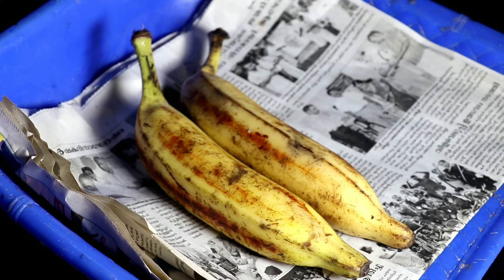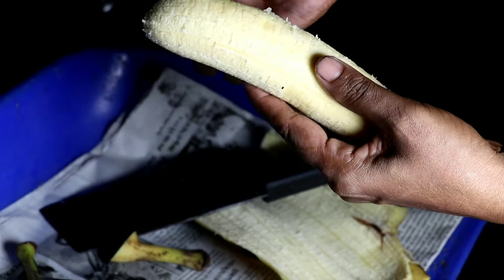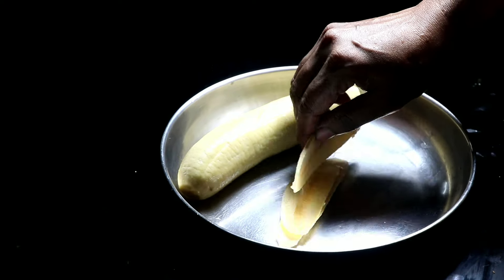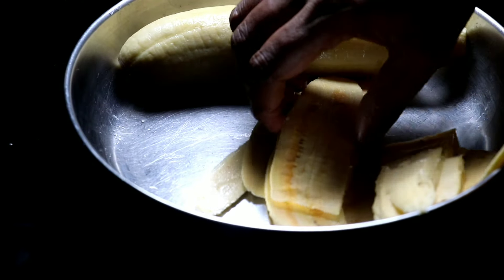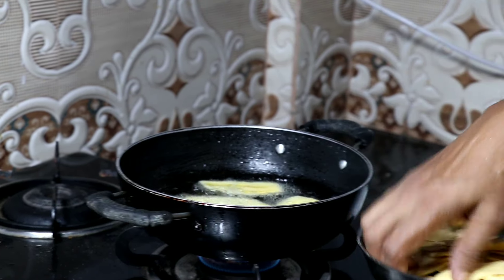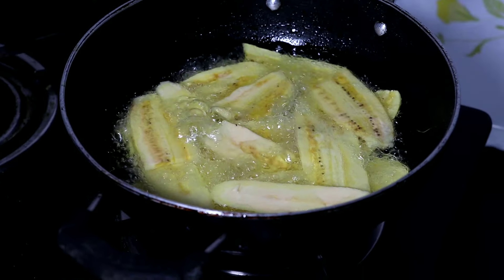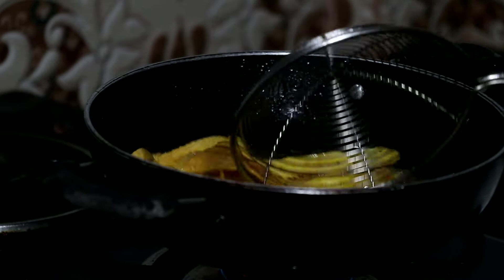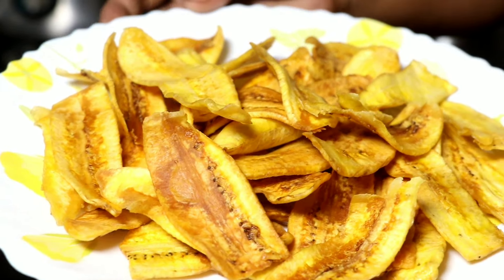How to make Tasty pazham varuthath | Malayalam